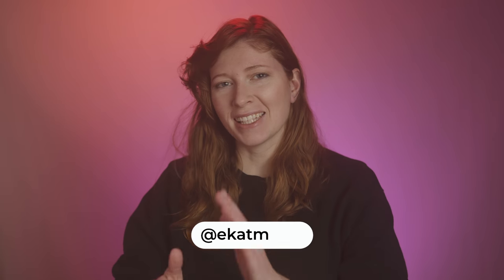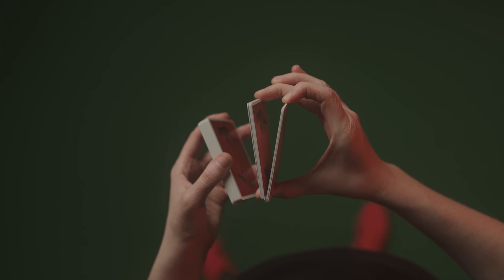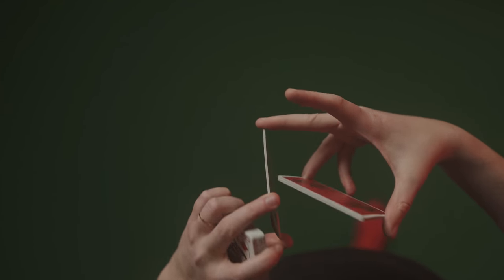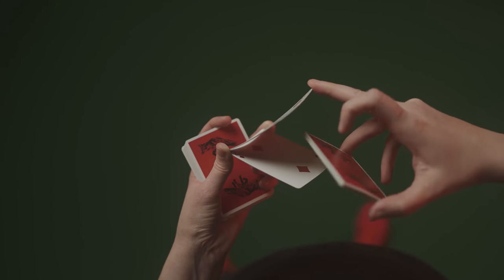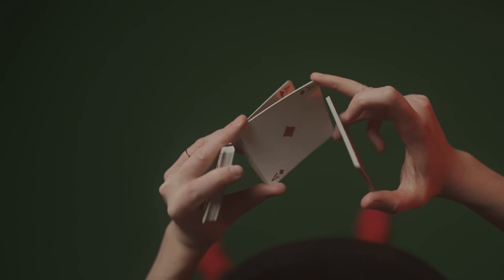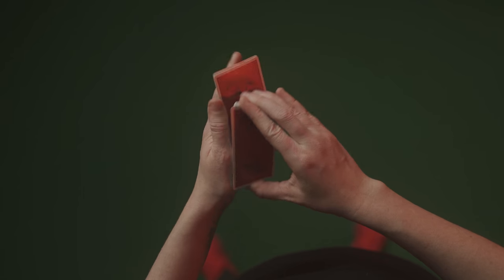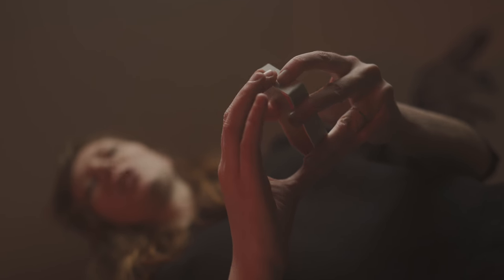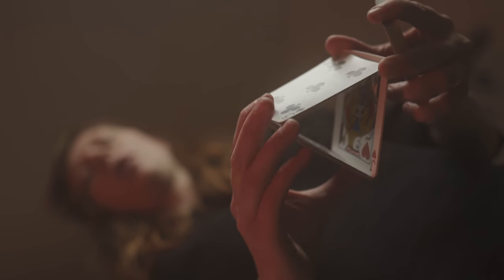ADVANCED CARDISTRY - TRIVOLI by NOEL HEATH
Big thanks to Noel for giving me permission to teach Trivoli.
► SEND ME STUFF HERE:
Ekaterina Magic Inc.
2801 Boulevard des Promenades
CP 11009 BP
St-Marthe-Sur-Le-Lac, Quebec
Canada, J0N 1P0